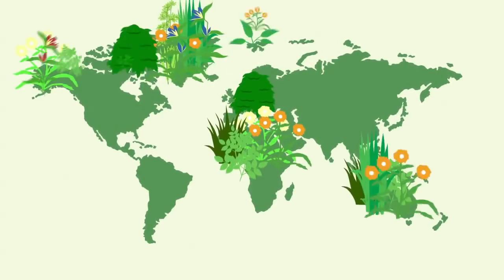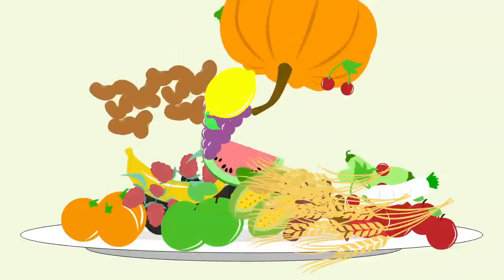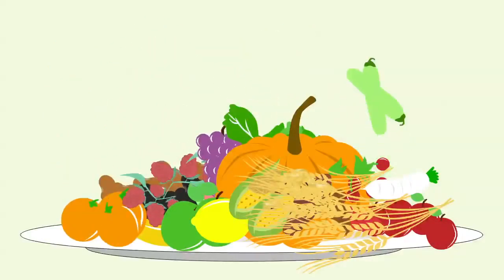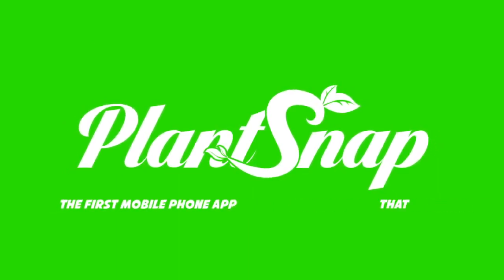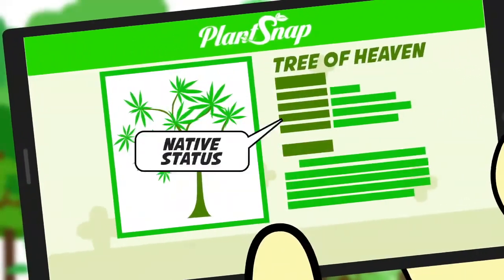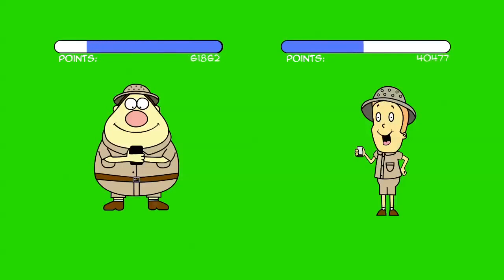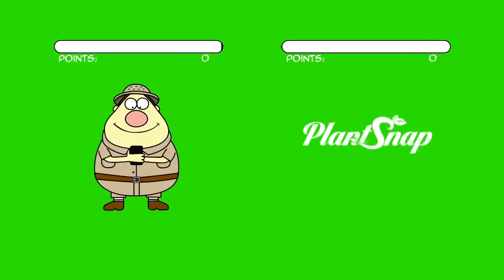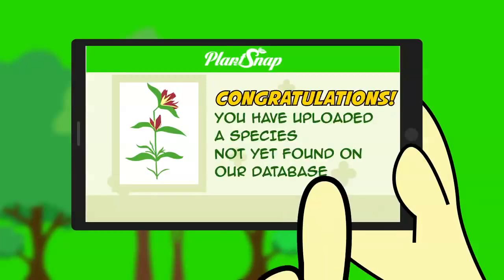PlantSnap first demo video 2012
This is the first demo video I made for PlantSnap to help explain the concept and my idea to developers back in April 2012